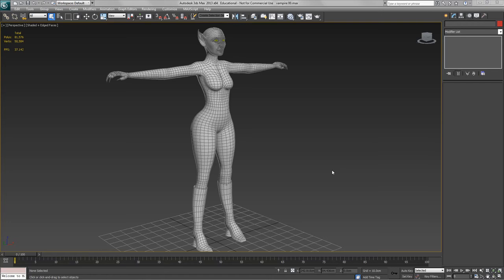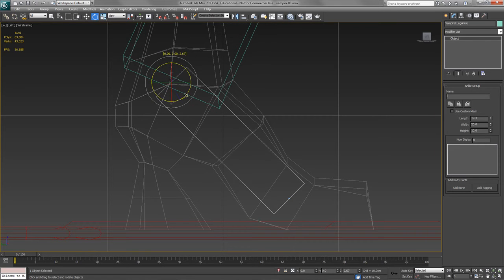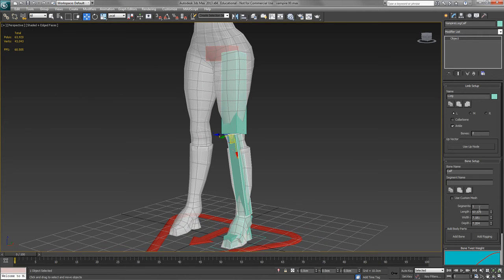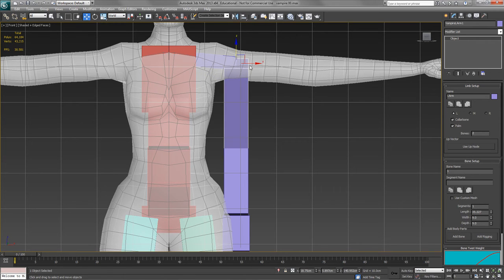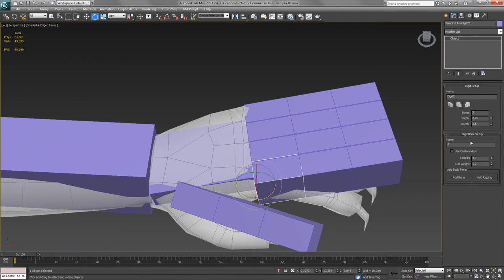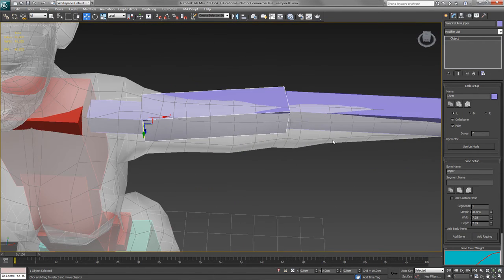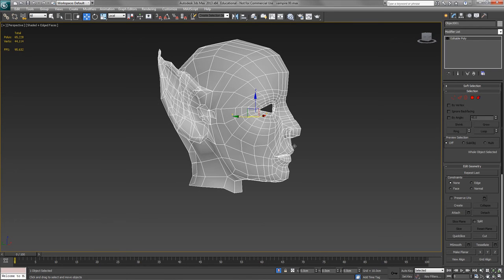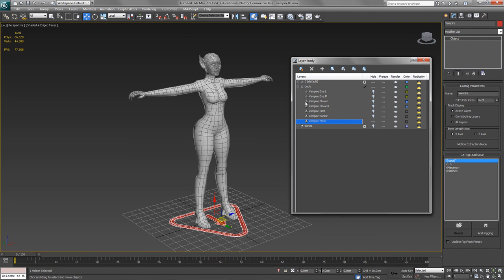CATRig setup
How to set up a 3ds Max CATRig to fit your character. CATRig is a quick and versatile way of animating characters in 3ds Max and setting up a quality rig is really easy.